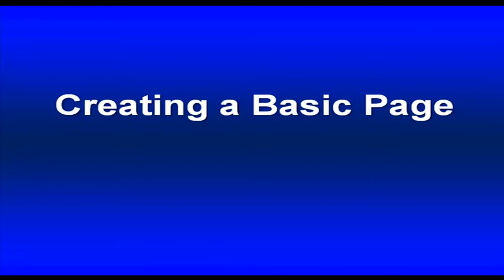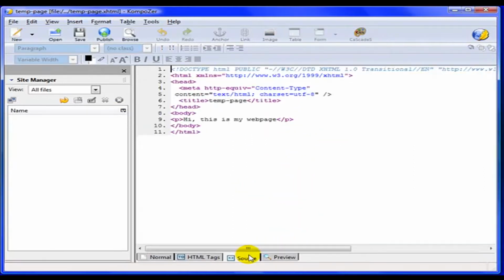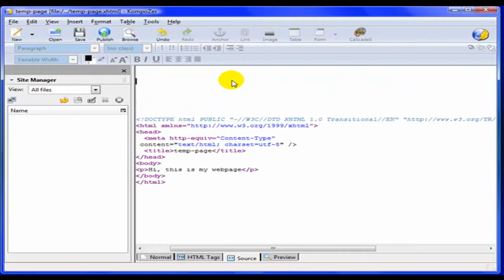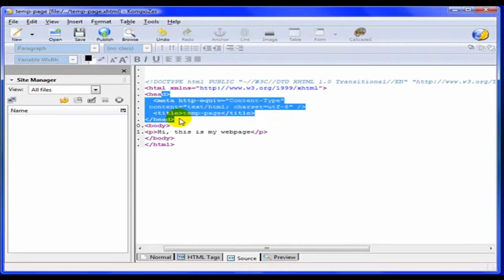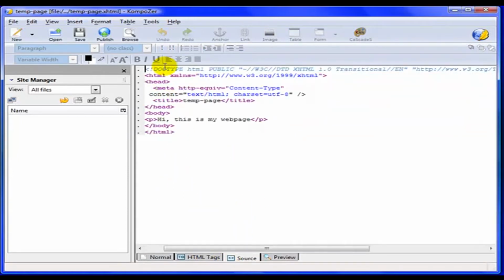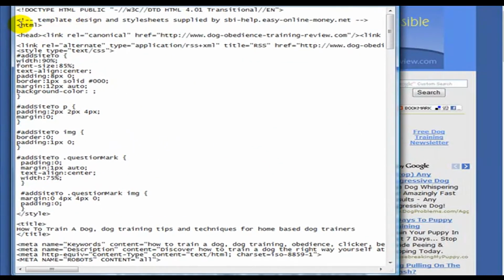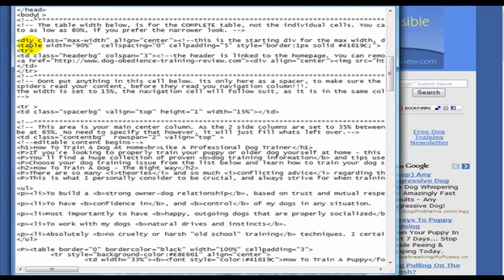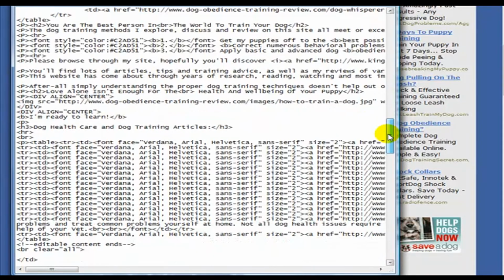How To Create A Webpage Using KompoZer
Creating a basic webpage using and HTML Editor like CompoZer is actually very straight forward and easy as it works like a WYSIWYG and you are able to create your own static site or squeeze pages and or insert videos and images. There are many free HTML EDITORS and another popular software is NVU and Windows Powerpoint
FOLLOW UP Videos is about adding Meta Tags  and then images